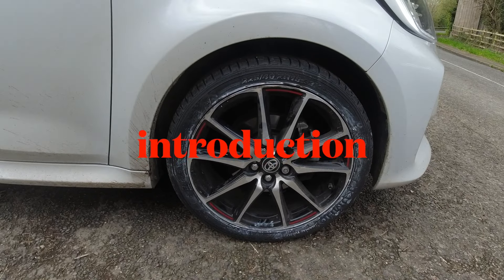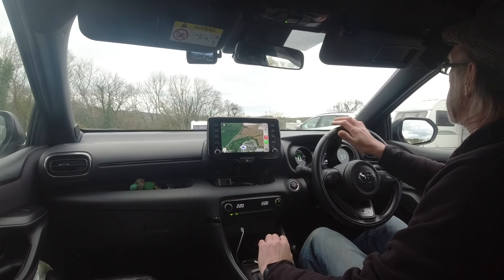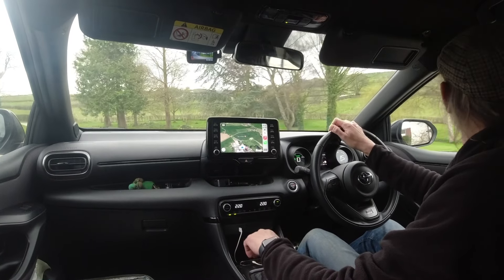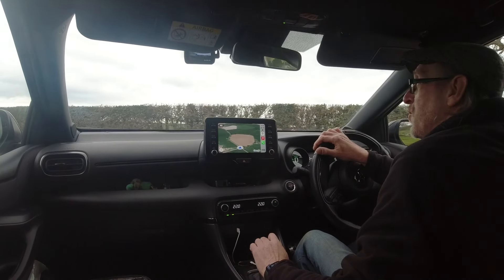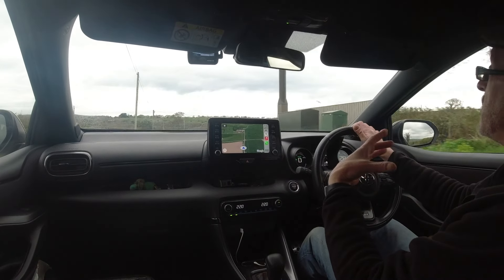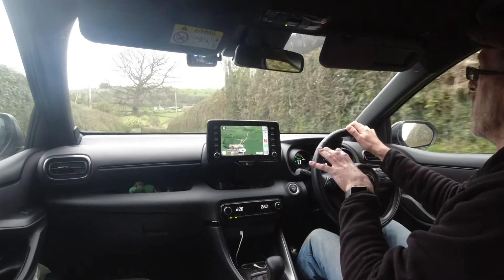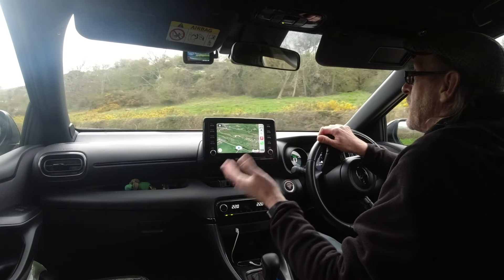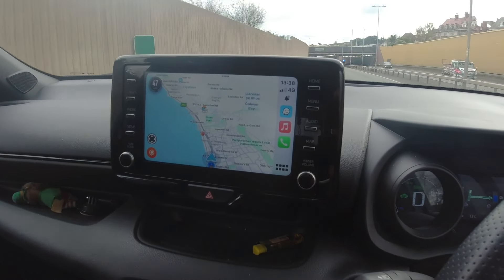225/40/18 tyres on my GR Sport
what does 225/40/18 tyres on a Yaris GR Sport
Tyre fitted KUHMO PS71 225/40/18